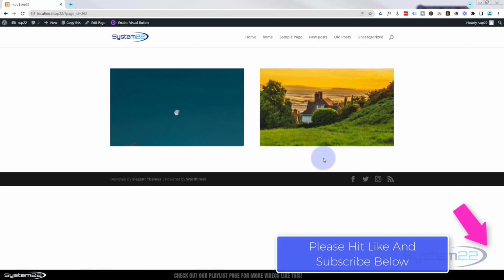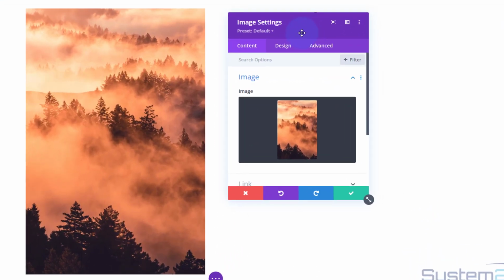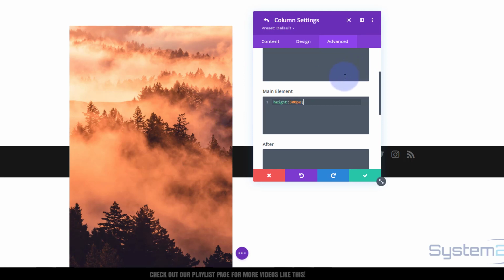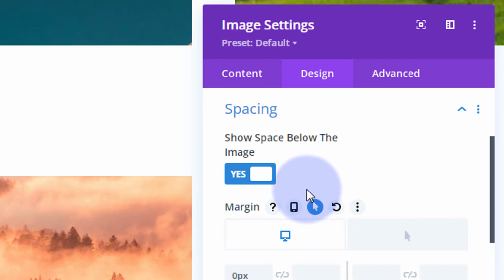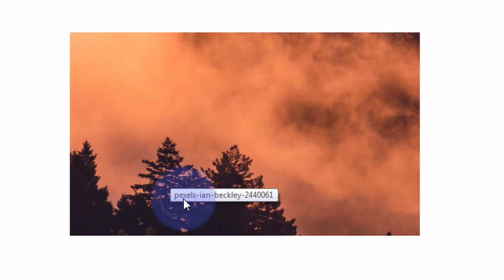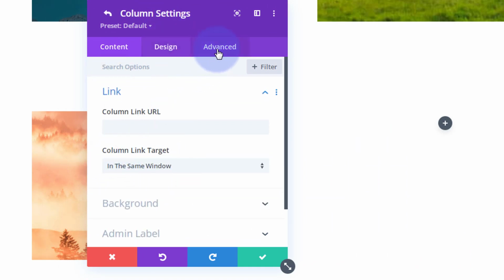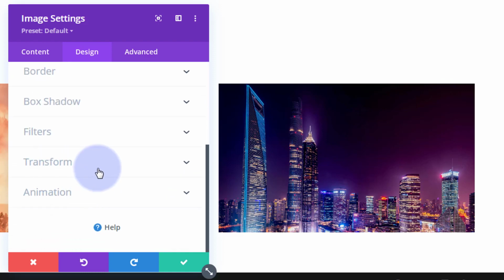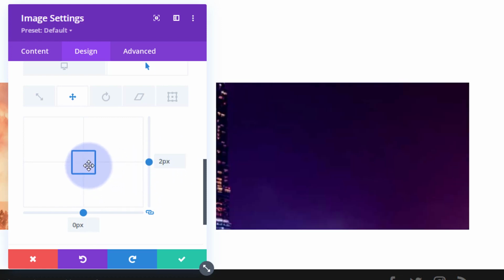Divi Theme Animated Scrolling Image On Hover 👍👈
Divi Theme how to create an image that will scroll and pan on hover. Today we will be demonstrating how to use the Divi Image module to create an image, when the visitor hovers over it will scroll to the bottom of a long image. We will also create another one. When the user hovers over the image, it will pan and zoom out. When cliucked it will pop out into a lightbox, to showcase the whole image.
This is a great feature to have on your website, and very easy to do. there is no coding or extra plugins involved in this today, we are just using the features and modules of the Divi Theme itself.
So, follow along with the video and see how to create an image that will scroll and pan on hover with the Divi theme.

v=ZAO2MH0dQtk&list=PLqabIl8dx2wo8rcs-fkk5tnBDyHthjiLw

v=rNhjGUsnC3E&list=PLqabIl8dx2wq6ySkW_gPjiPrufojD4la9

height:300px;